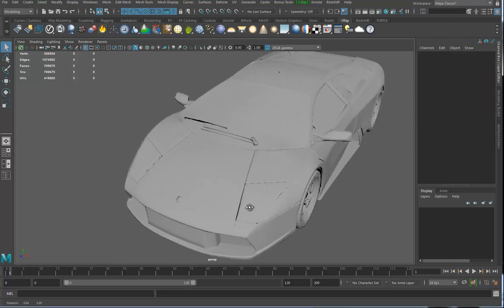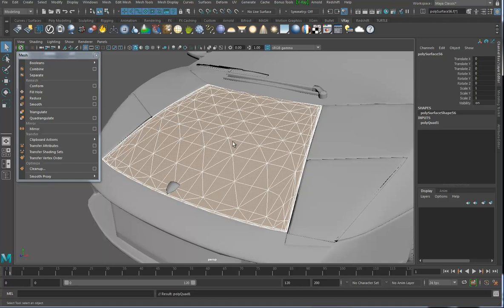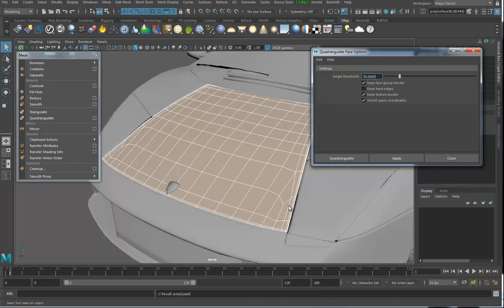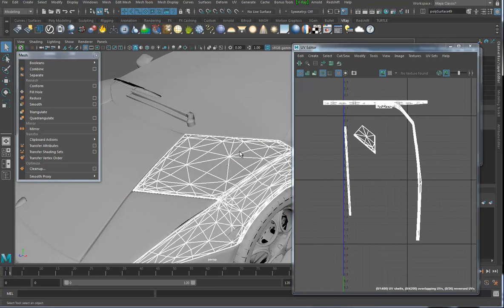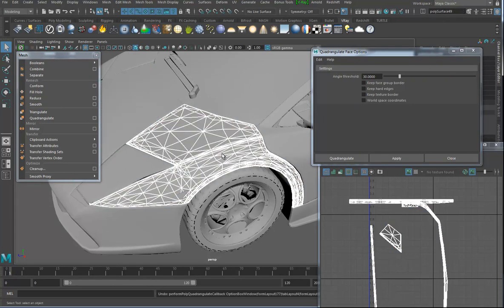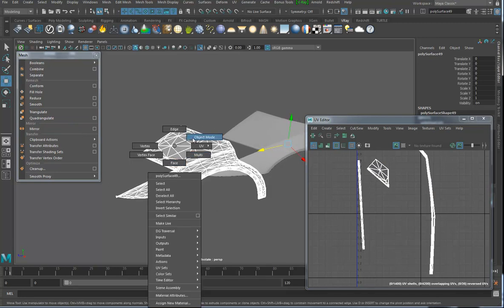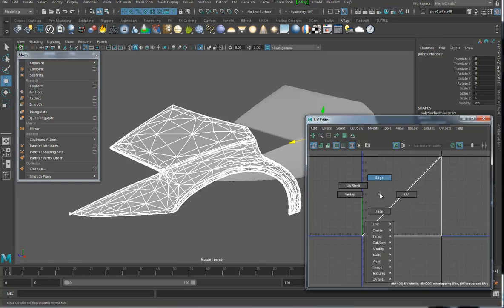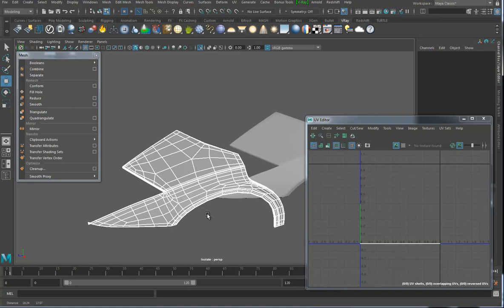Maya 2020 Triangulate Quadrangulate